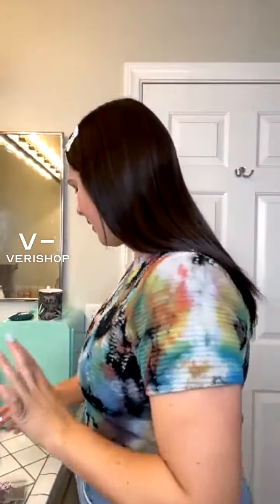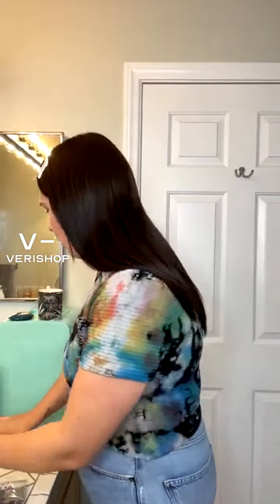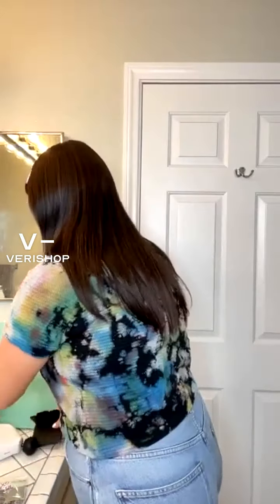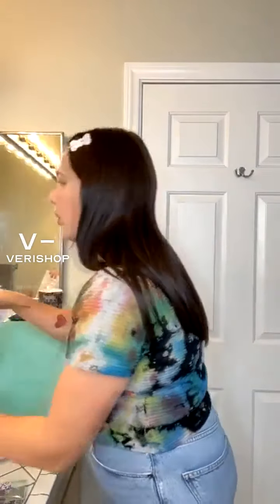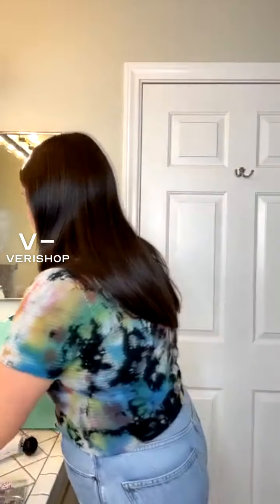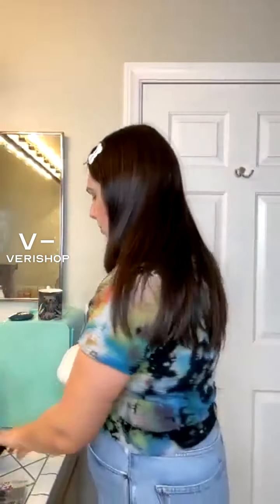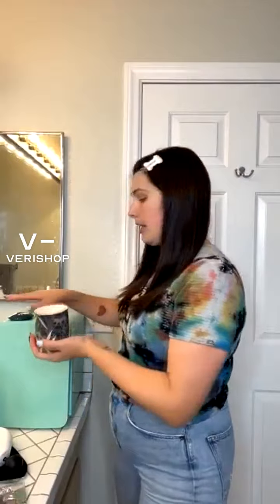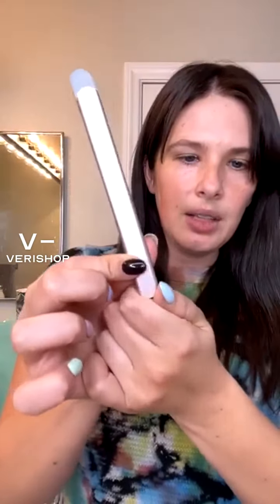Therabody Theragun Mini Review